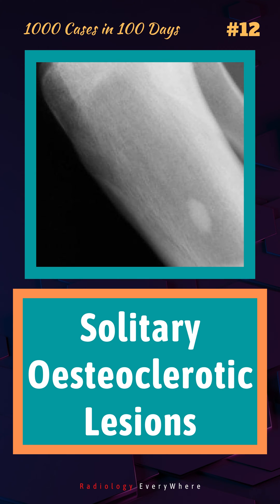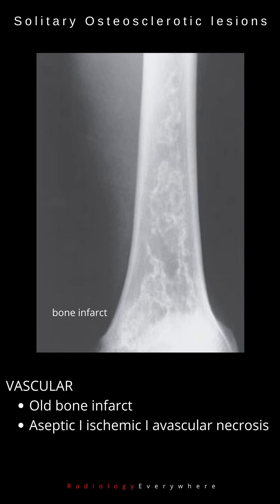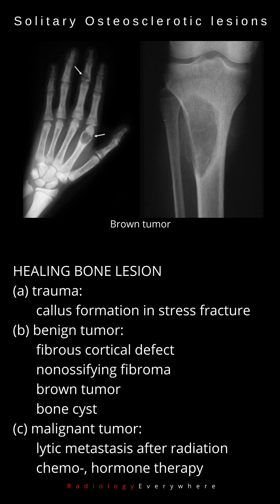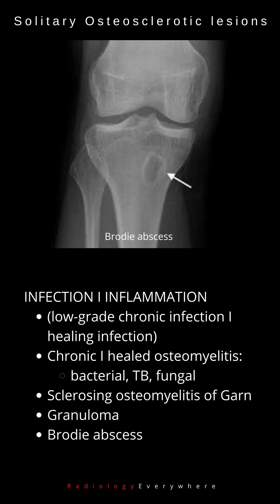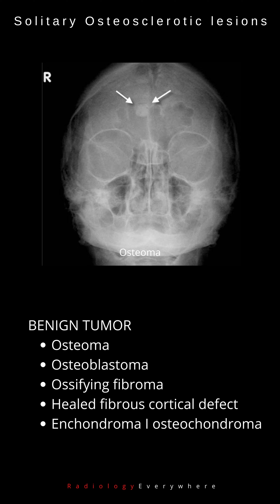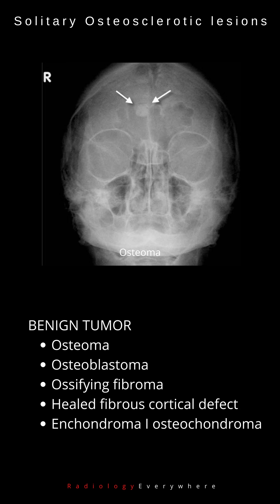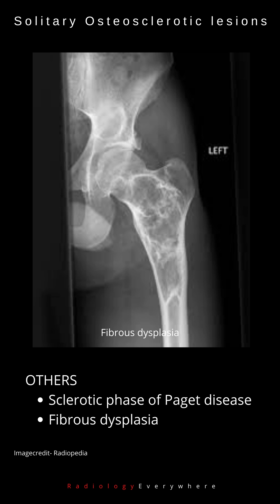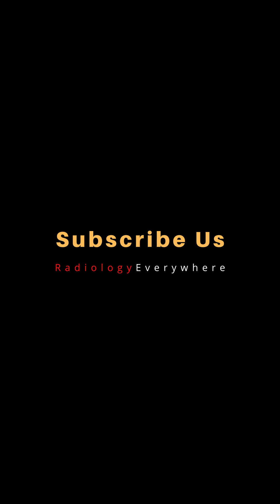Causes of Solitary Osteosclerosis lesions- Radiology tutorials | 1000 cases in 100 days | video 12